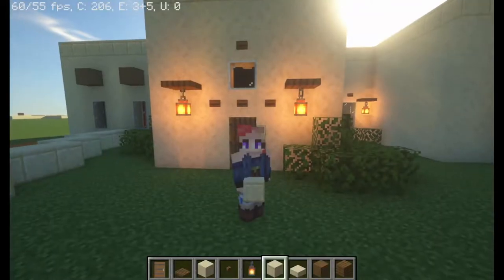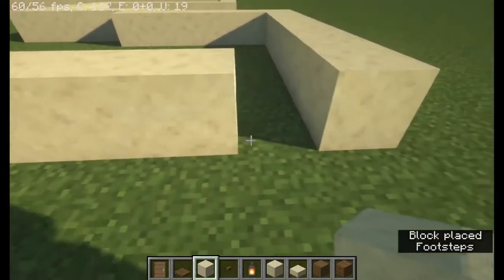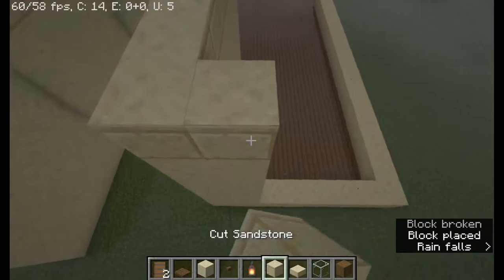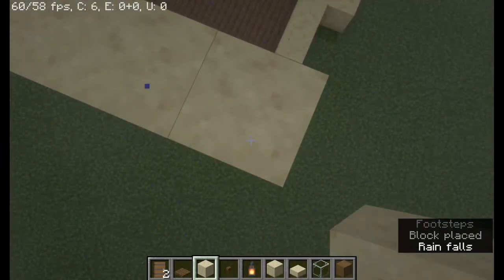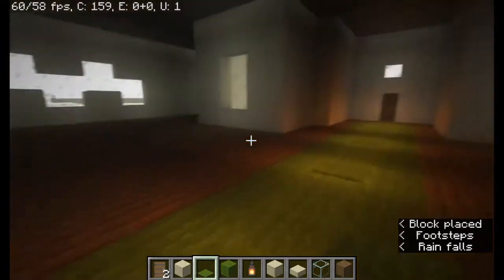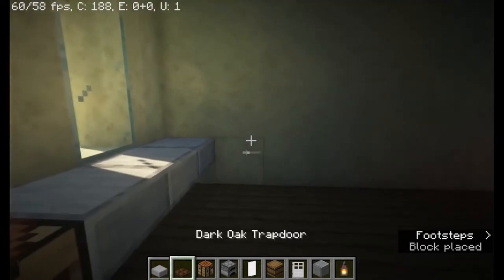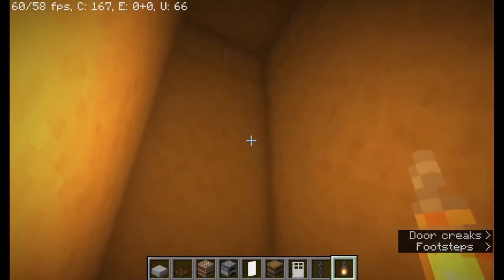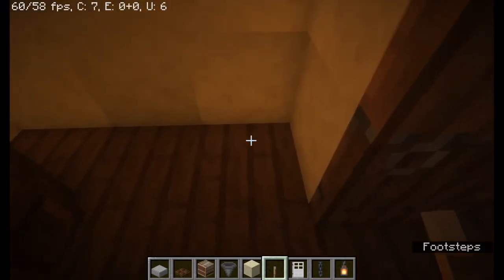Amazing Desert Home: Build tutorial!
hey, everyone! Today I will walk you through this beautiful build and show you how to build it yourself!